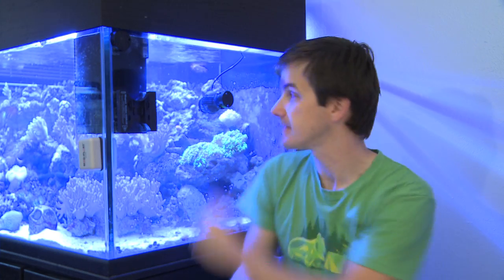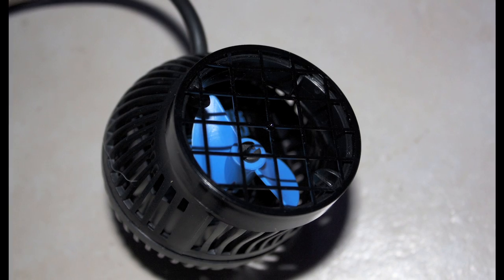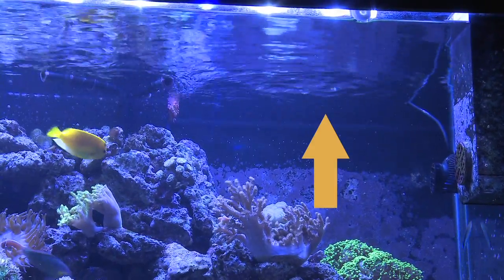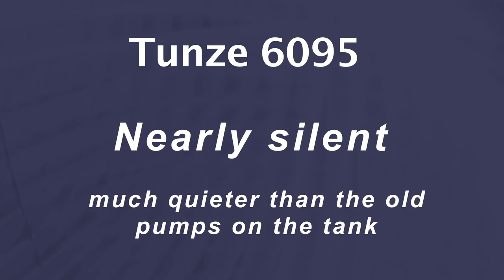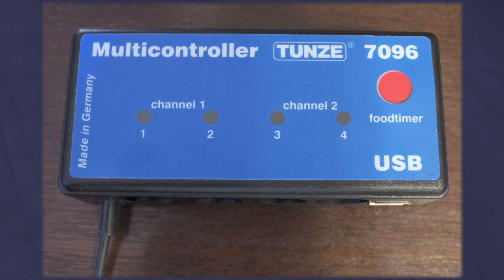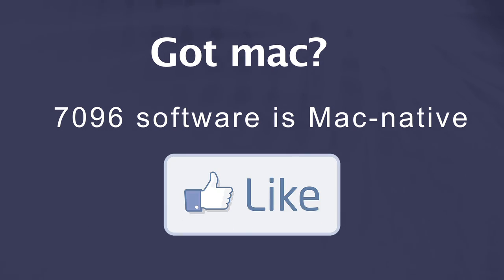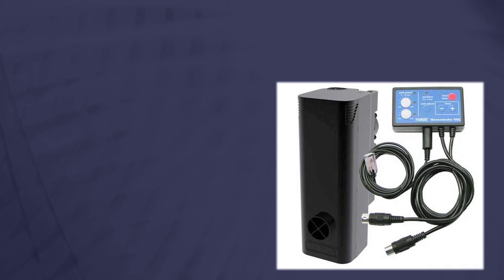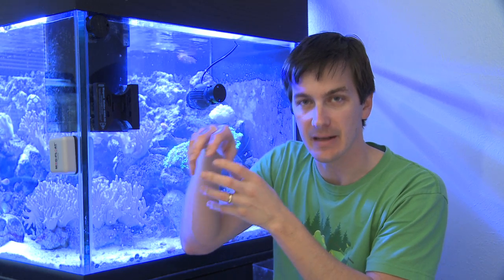Tunze's 6095 NanoStream Pump Reviewed (With Look At the 7096 Controller)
Tunze is known for its waveboxes, osmolators and stream pumps.  And with the addition of the 6095 nano stream pump, Tunze is adding a variable speed pump with a small footprint, yet wide flow.

The 6095 is also controllable and in this review I put the 6095 on a 185 gallon LPS dominant test tank as well as take look at the 7096 controller capabilities.